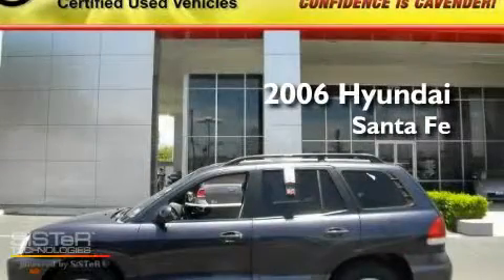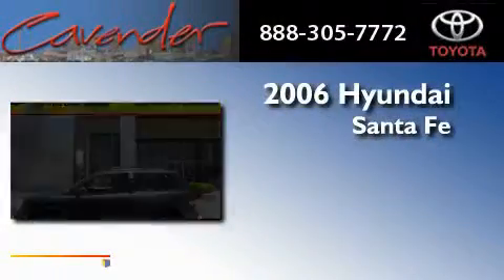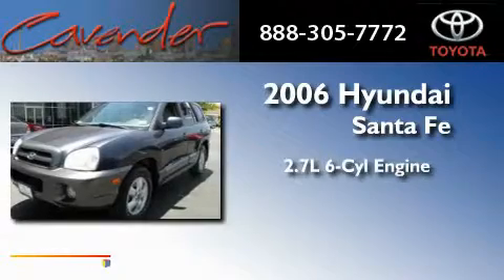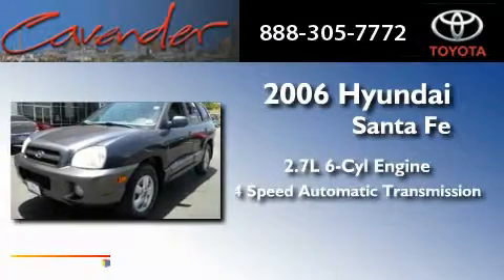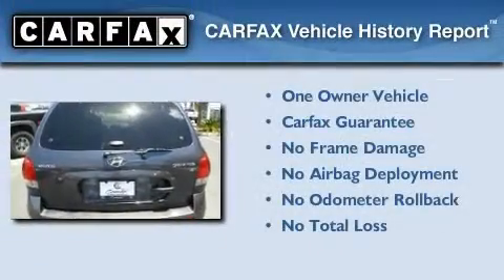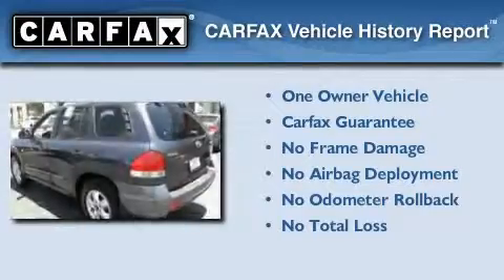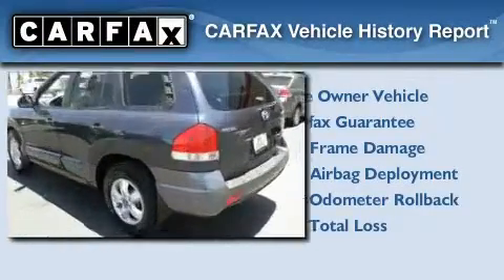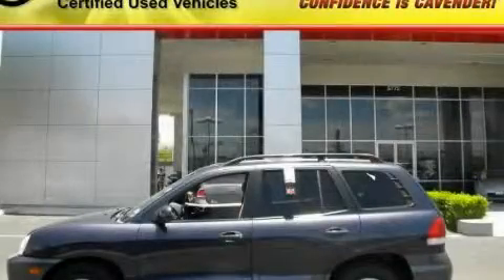2006 Hyundai Santa Fe San Marcos TX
Year : 2006
 Make : Hyundai
 Model : Santa Fe
 Engine : Gas V6 2.7L/162
 Trans . : Automatic
 Exterior : Blue
 Miles : 82,713
 Interior : Gray
 Stock : 112191C

 5730 N.W. Loop 410

 2006 Hyundai Santa Fe San Antonio Texas